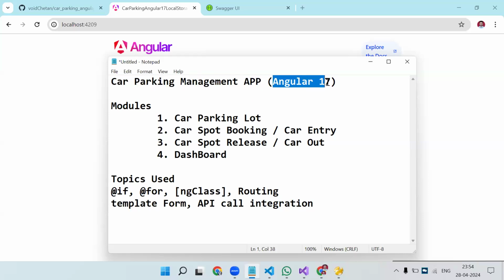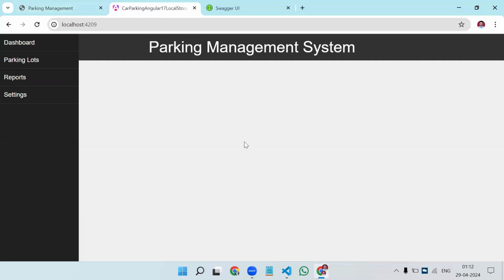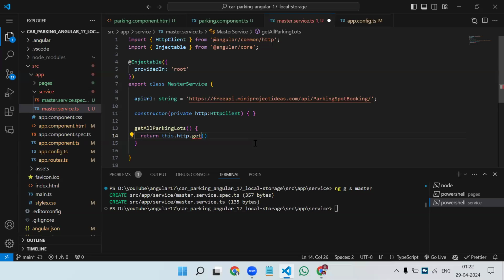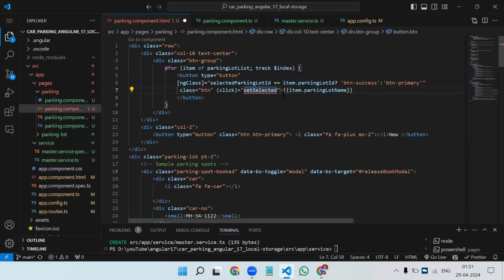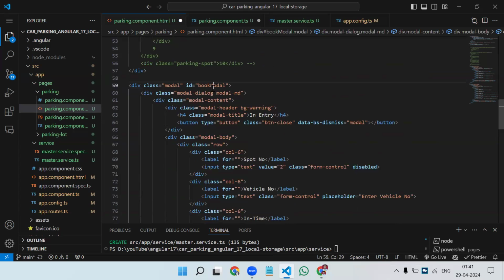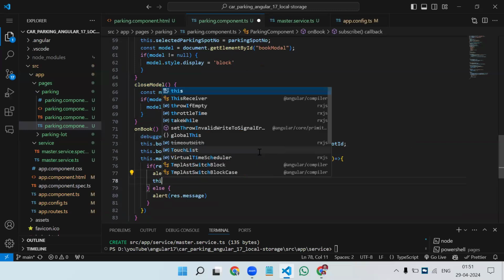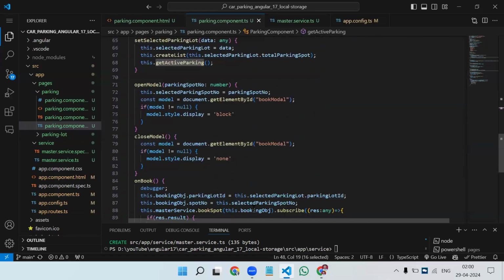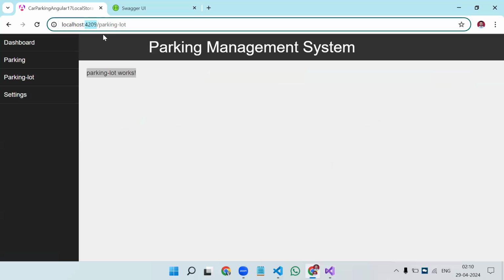Build a Car Parking Management App in Angular | Full Project with Real-Time Parking Spot Management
Car Parking management app in angular 17 with API integration.
One on my subscriber has send me his machine test where similar task was there I guided him how he can Complete that Machin Test.
Following that idea I have created API n same Application you can see created from scratch from database to API and the n Angular App.
Time Stamps:
00:00 – Introduction
08:12 – Install Bootstrap and Font Awesome
10:27 – Creating Components
11:37 – Router, RouterOutlet, RouterLink, and RouterLinkActive
16:48 – Service
21:48 – API Integration: GET
23:42 – Using @ngFor
27:20 – ngClass
31:12 – For Loop
40:45 – Data Binding
42:46 – API Integration: POST
49:45 – API Integration: POST
59:29 – Modal Popup